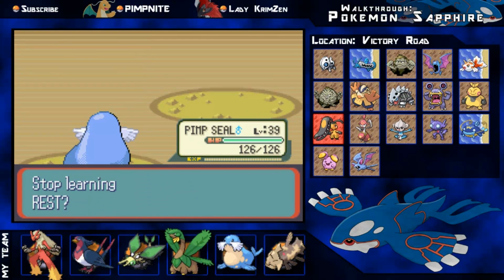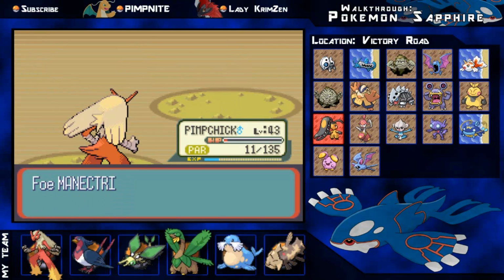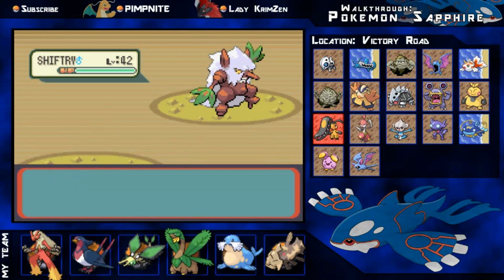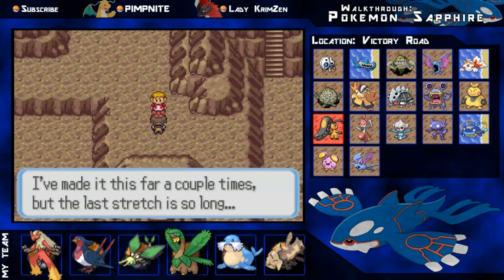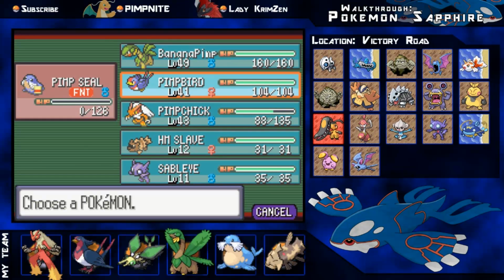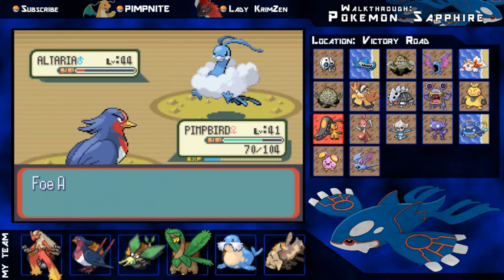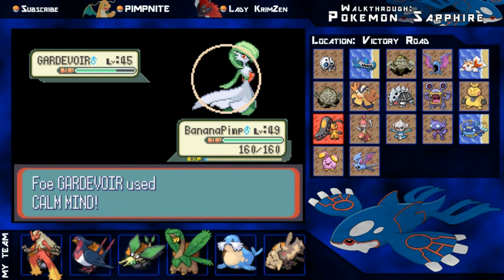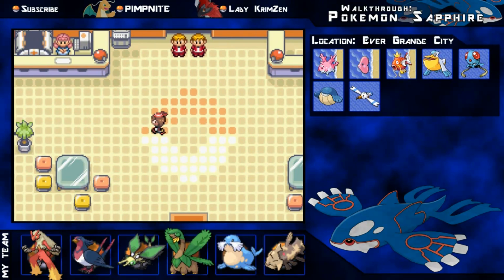Pokemon Sapphire Part 34: Victory Road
In this part we make our way through the long and never ending Victory Road only to find ourselves facing Wally right at the end of the journey!